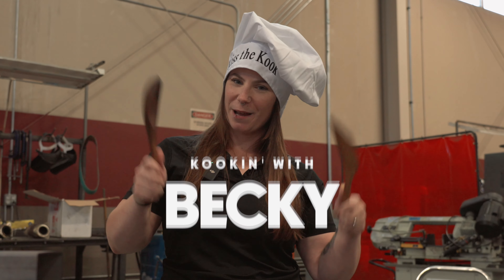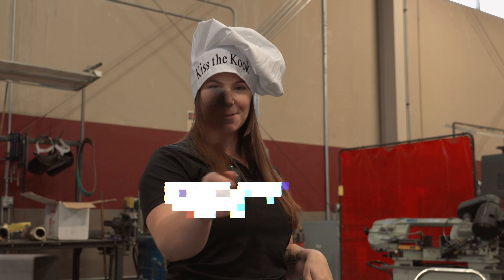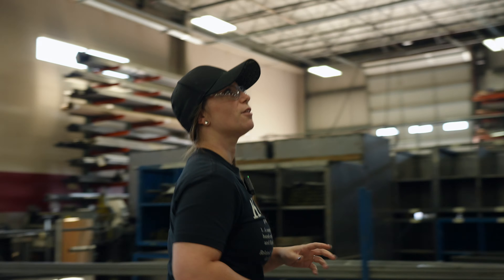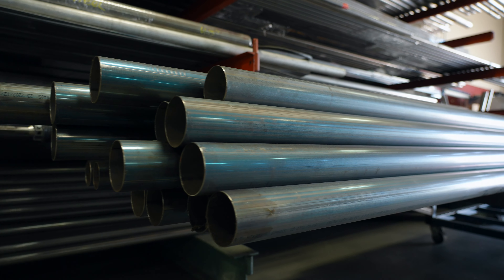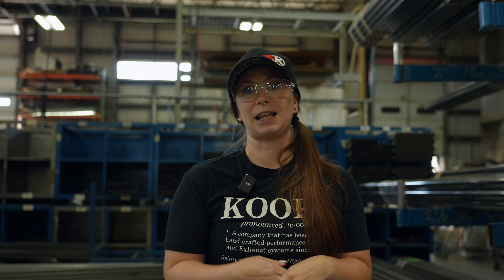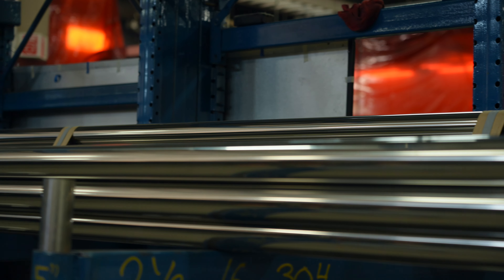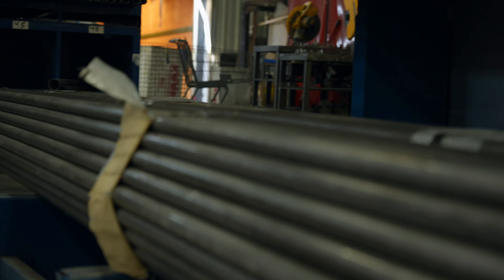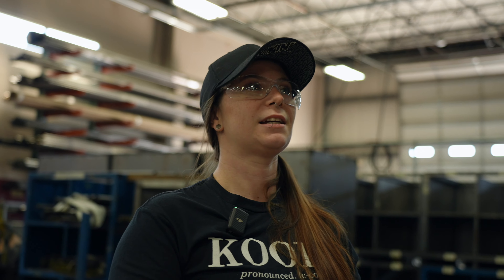Kookin' with Becky : Episode 1 Where it all begins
WELCOME to our NEW show with your host Becky!

In this series, she'll take you through everything that goes down at Kooks Headers and Exhaust. Starting with the life cycle of your headers and exhaust components!